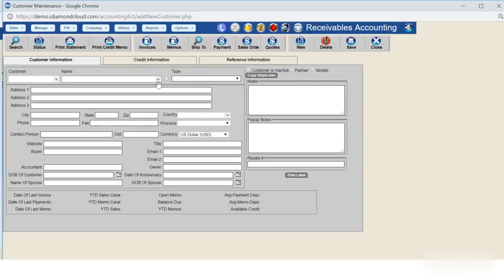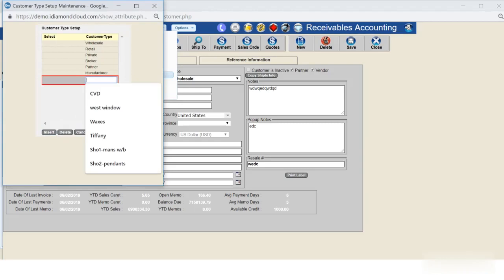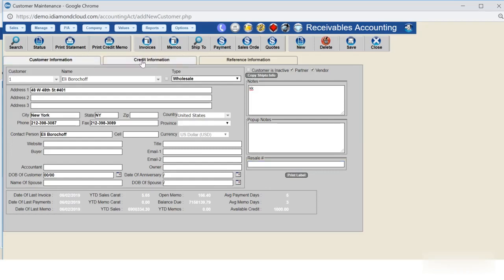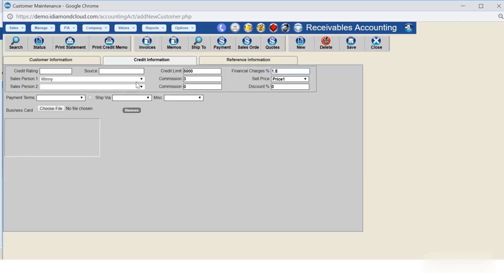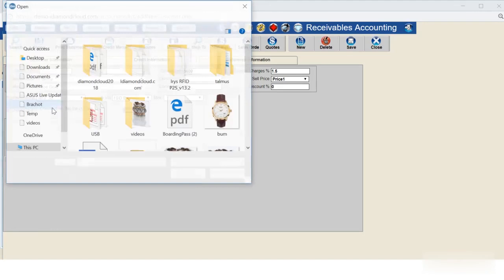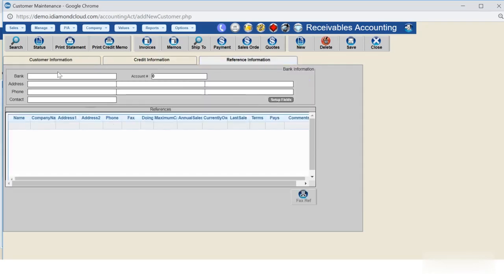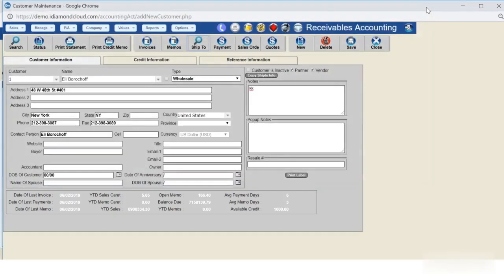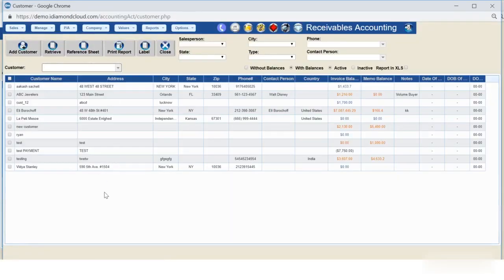2. Entering the customers